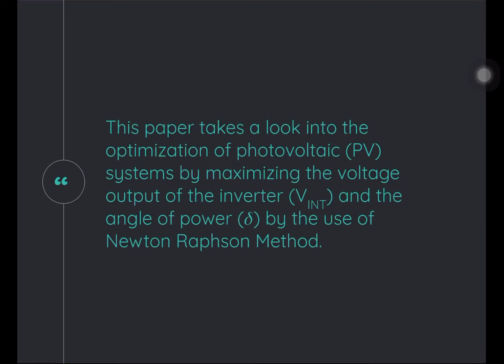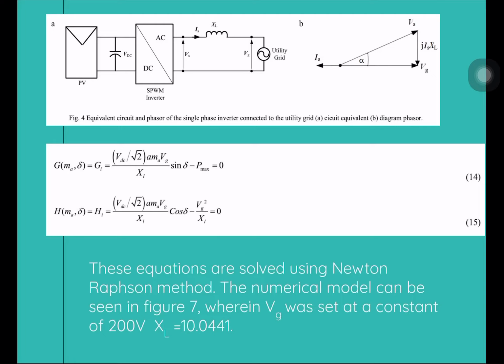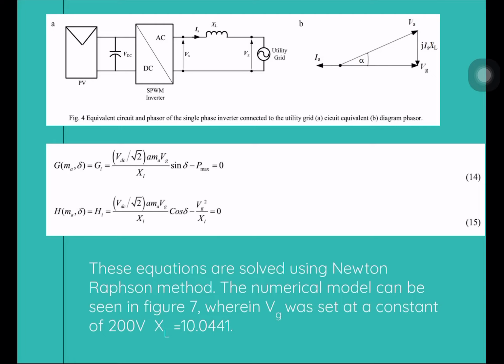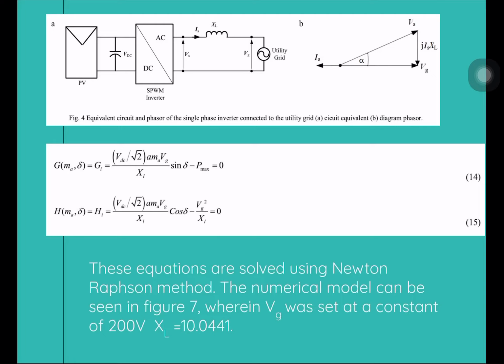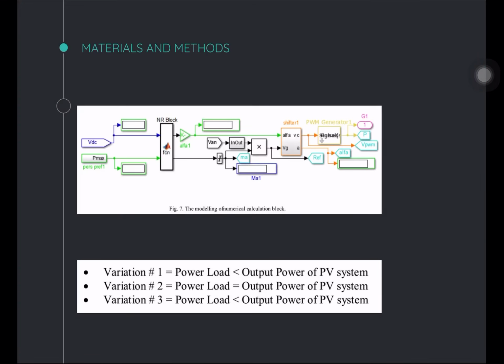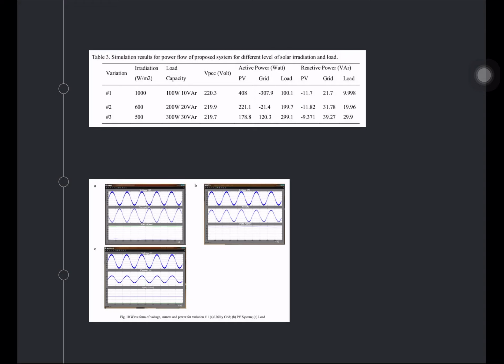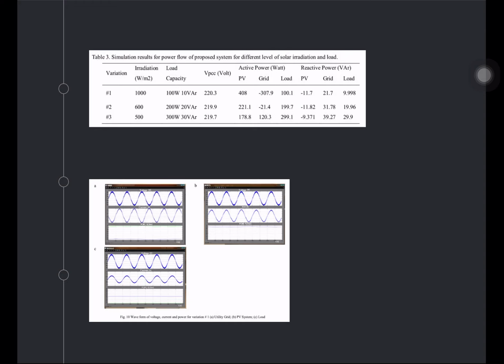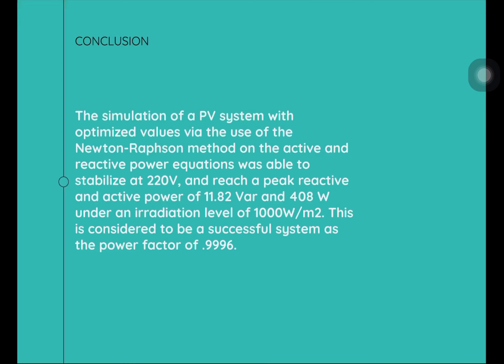October 2, 2020